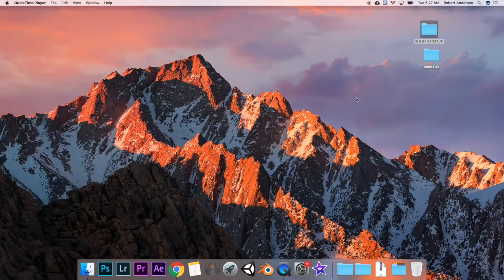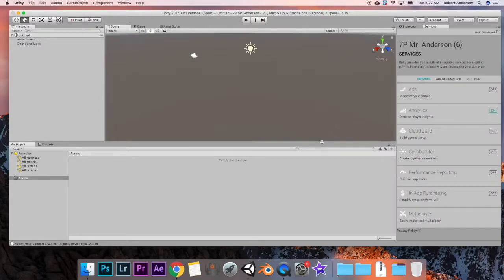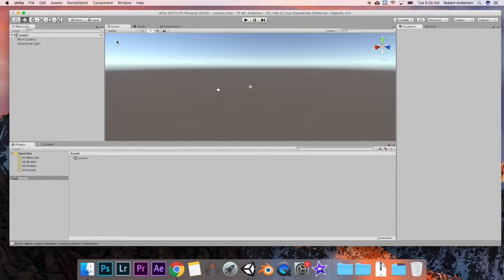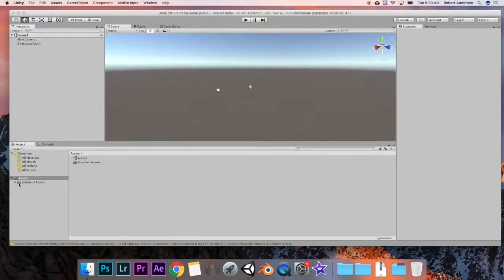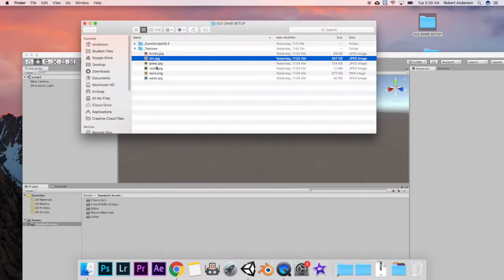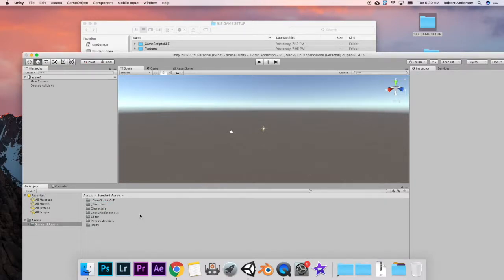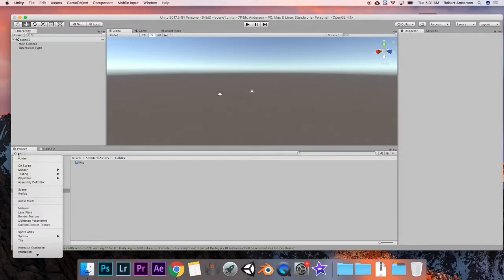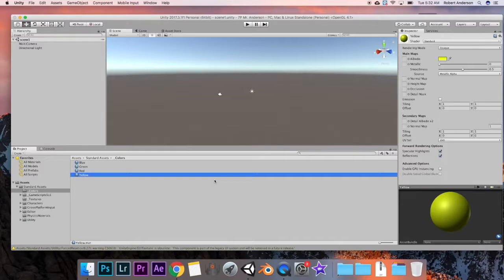Unity3D - Getting Started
SLE Game Setup